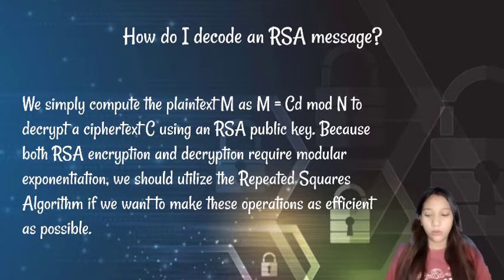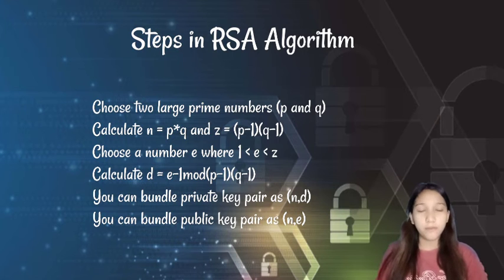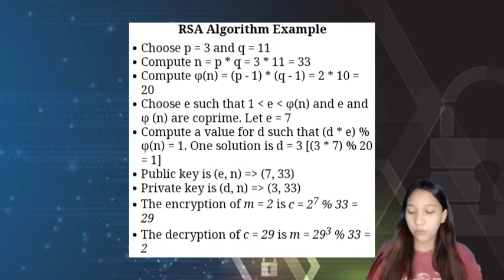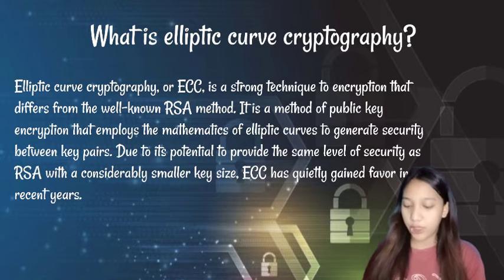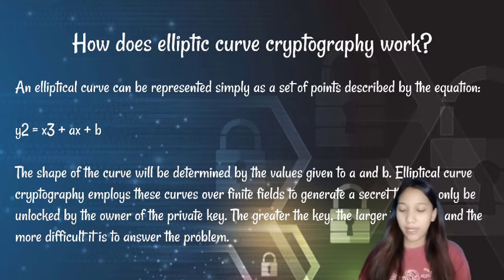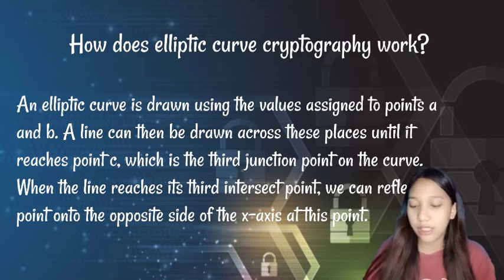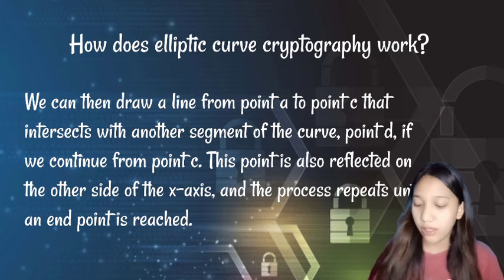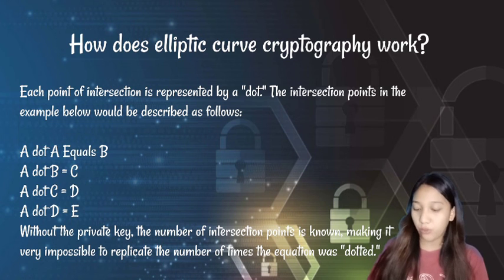June 2, 2022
RSA and elliptic curve online calculator